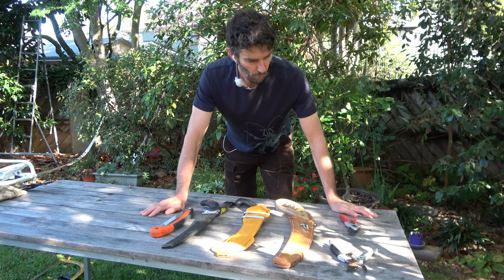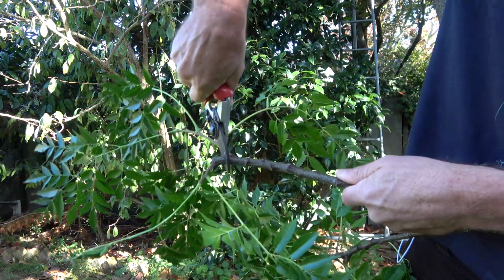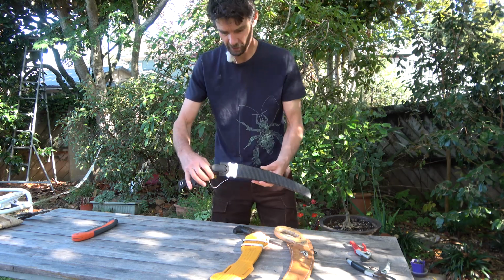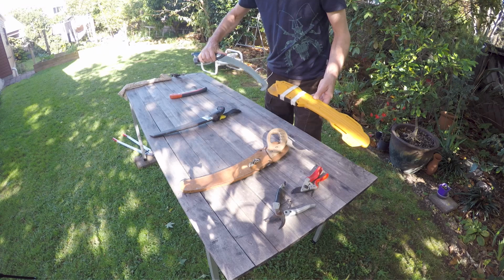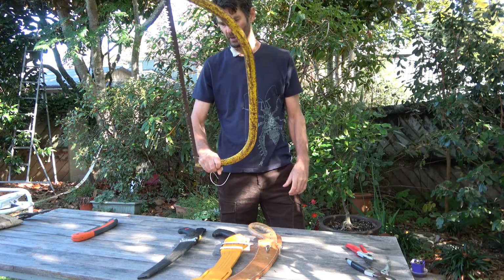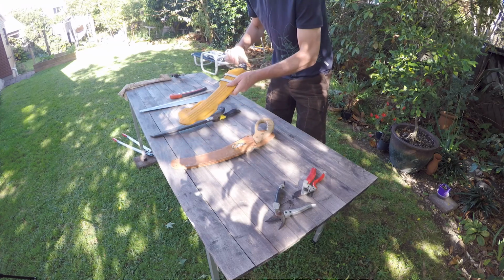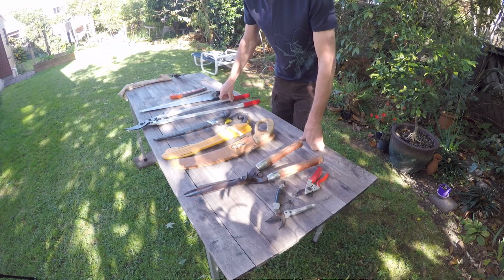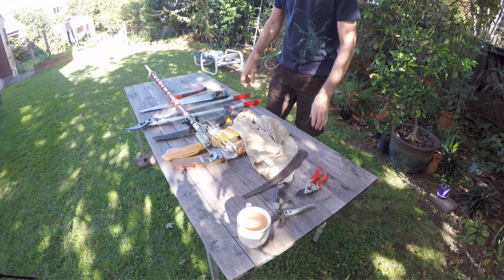Tree Pruning tools. Everything you need.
In this video we go over the tools from secateurs, handsaws, hedge shears and other tools.
Before you start pruning it is wise to understand the differences and best use of pruning tools.